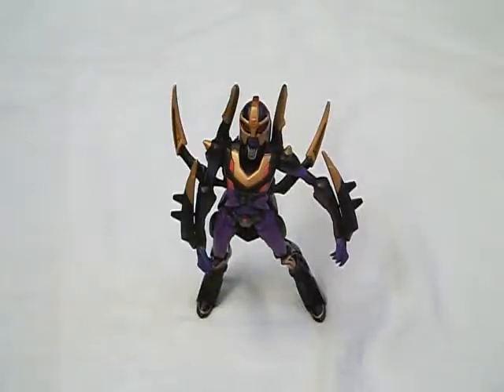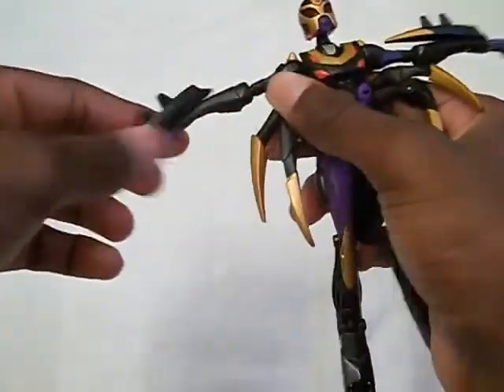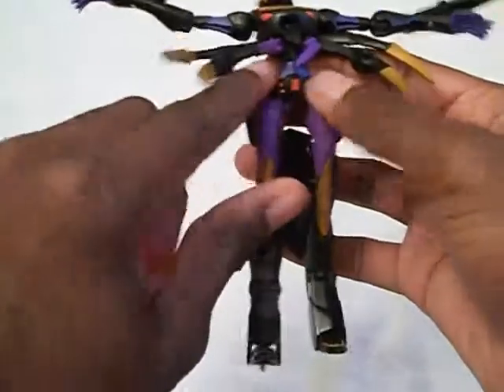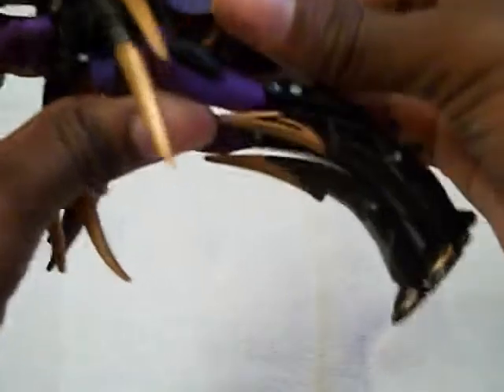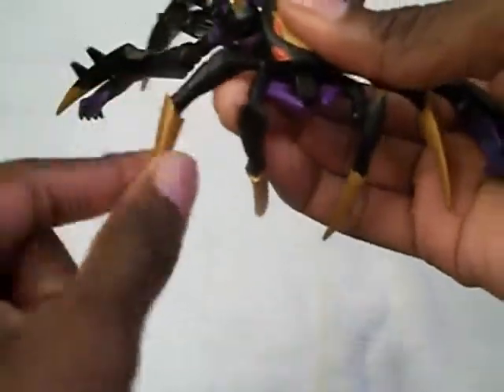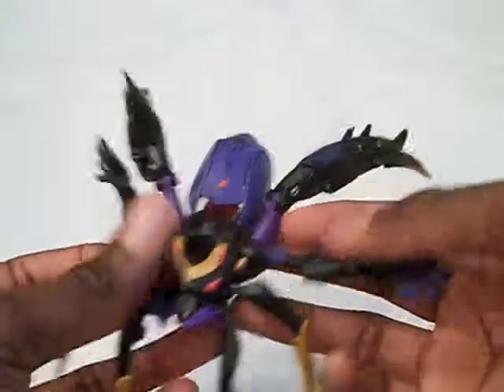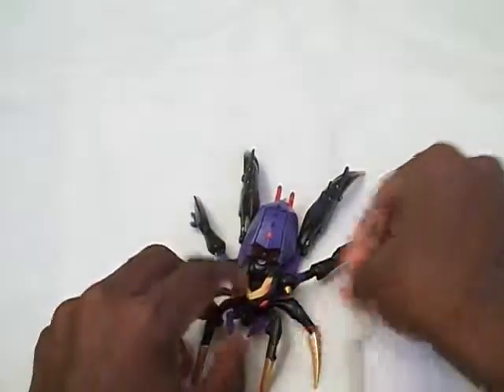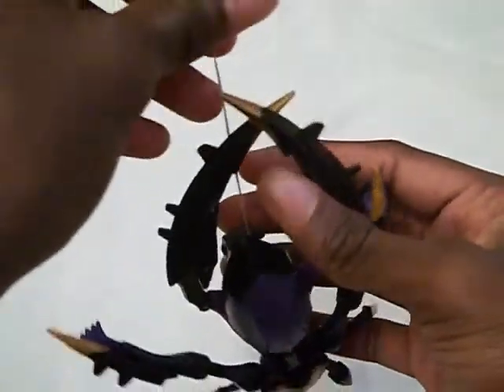The Best Way To Transform #1: Animated Blackarachnia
here is my version on The Best way to Transform Deluxe Class Black Arachnia into her Spider mode